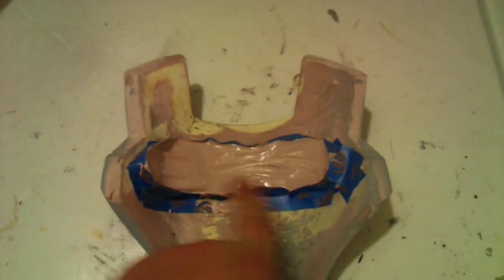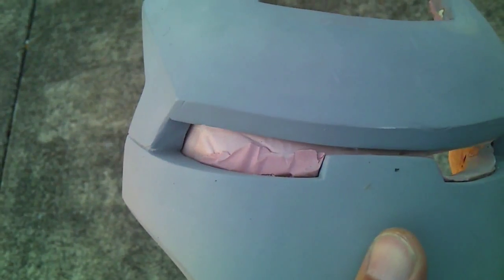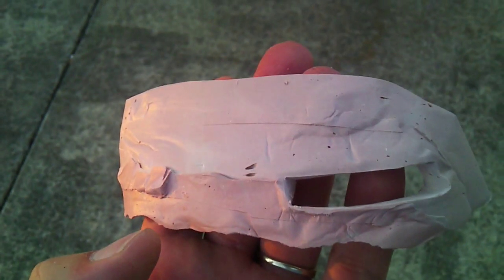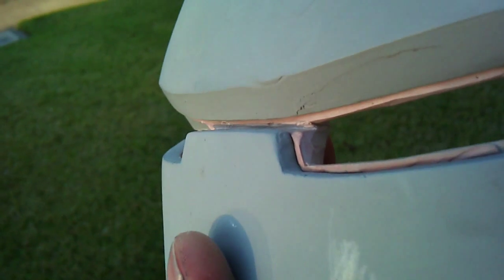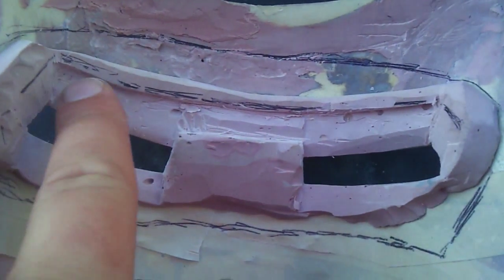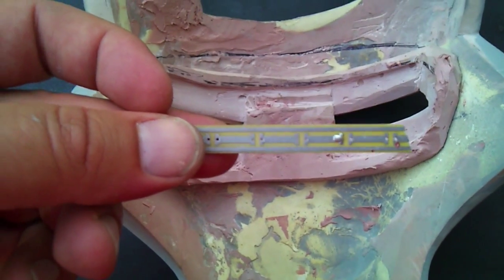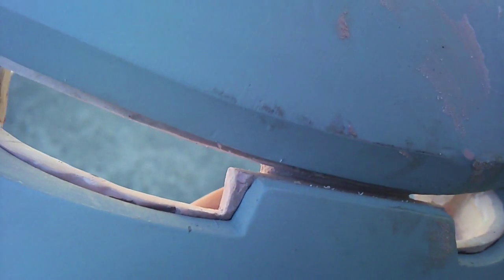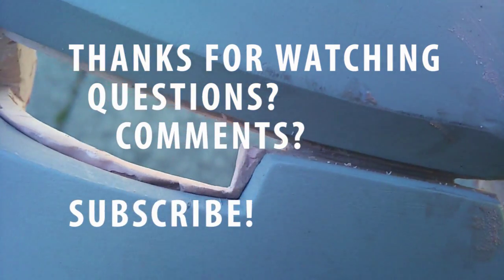Eye Lighting for IronMan and War Machine helmets Prt.1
LED eye lighting rigs for IronMan and War Machine. Step by step video on how to create lighting rigs for IronMan and War Machine costume/replica  helmets. These EYEpods will allow standard display (movie accurate) lighting, bottom slot reveal lighting or peppers ghost lighting set ups.